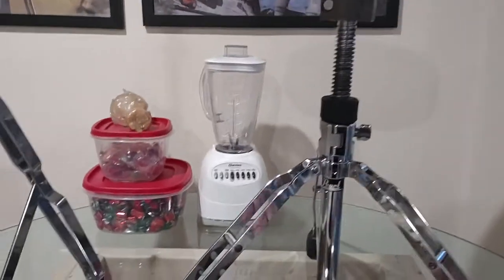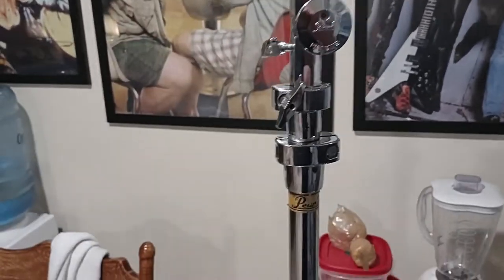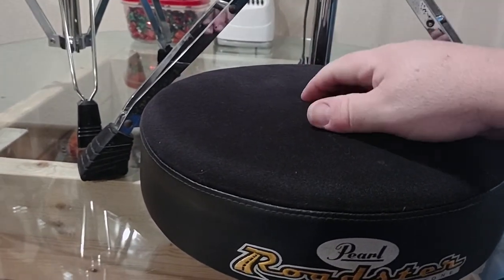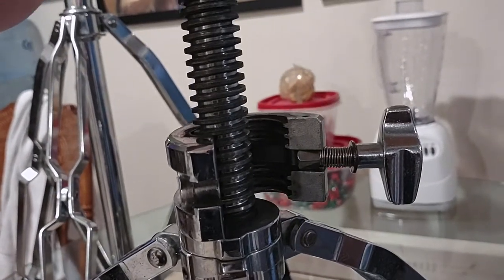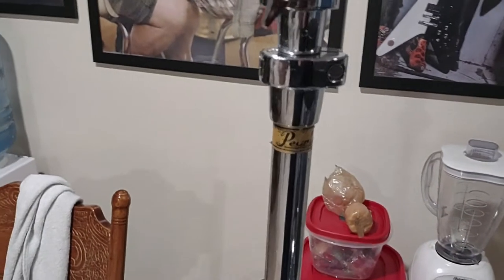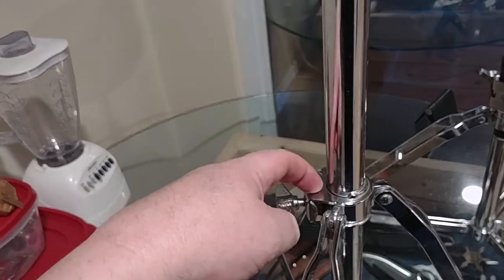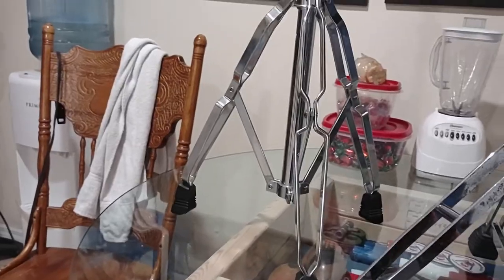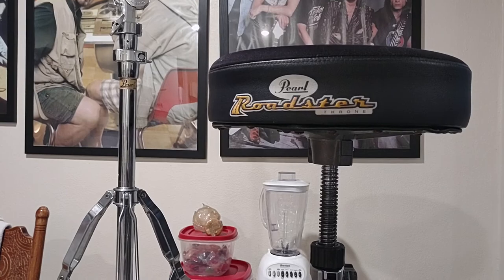Pearl Roadster Throne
Another fun little review of a couple more pieces of gear I picked up used from Guitar Center. Allow me to talk about it and share some information..

Pearl started in 1947, founded by Katsumi Yanagisawa in Sumida-ku Tokyo. Katsumi produced music stands for the local Japanese market, and as his reputation for quality and craftsmanship grew, he was soon urged to supply drums.